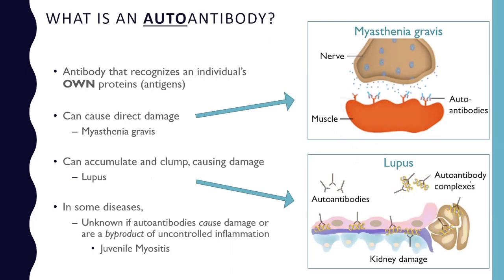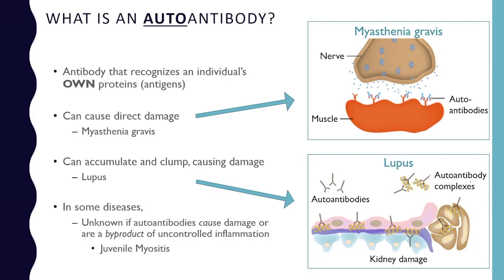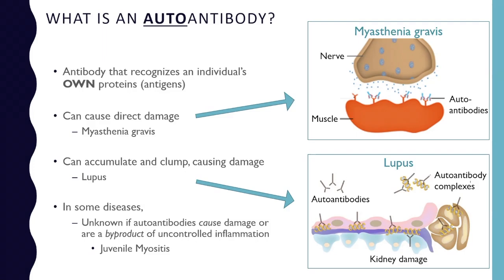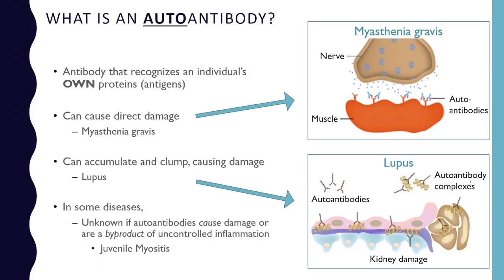What Is an Autoantibody?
This webinar will introduce you to the concept of Myositis Specific Antibodies, or MSAs.

What will you get from this webinar?
- Learn how to have MSAs tested and the value of having them tested.
- Learn how myositis-specific antibodies have improved our understanding of myositis by leading to the identification of certain clinical patterns that help doctors understand how the disease might progress in patients with certain MSAs.
- Learn the value in understanding MSA's to help further personalize treatment options that your clinical team may consider.

The webinar is presented by Sara Sabbagh, D.O., Clinical Fellow, Muscle Disease Unit at the National Institute of Arthritis and Musculoskeletal and Skin Diseases at the National Institutes of Health (NIH).